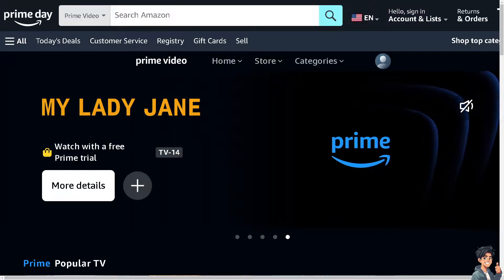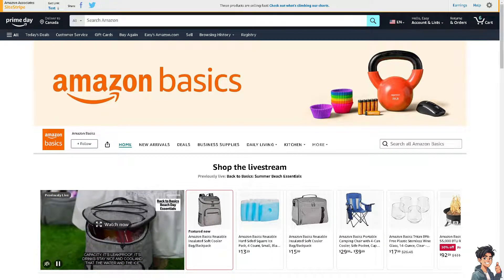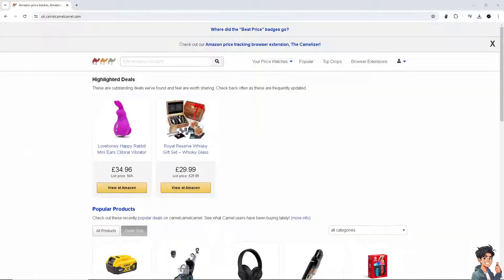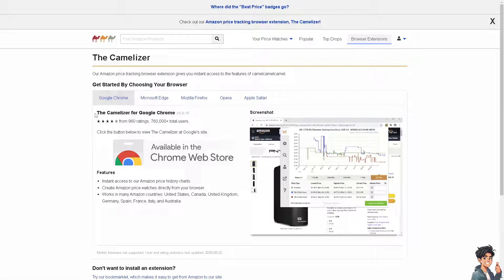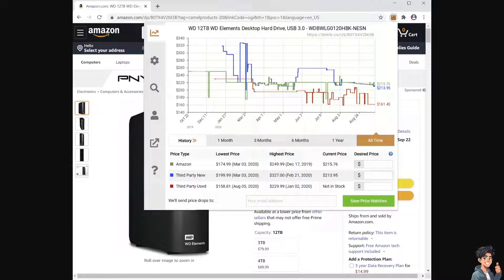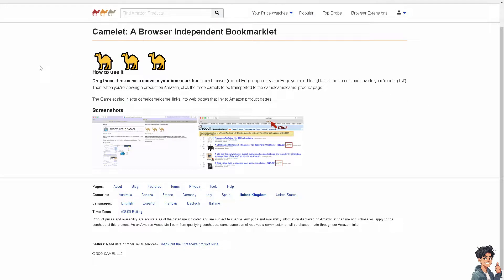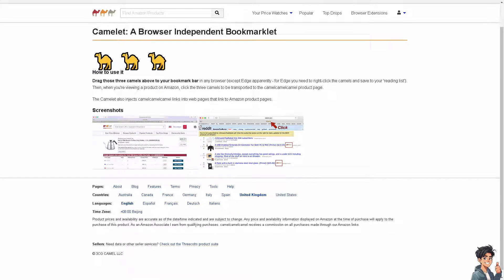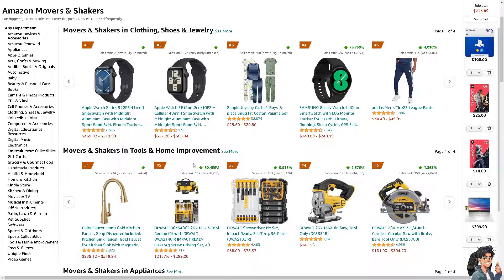How to Check Price History on Amazon (Full 2025 Guide)